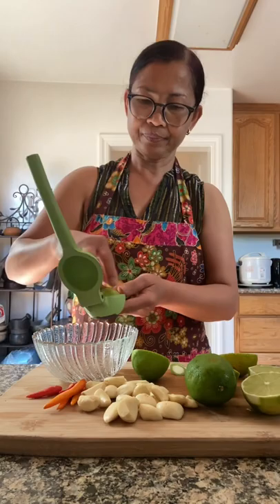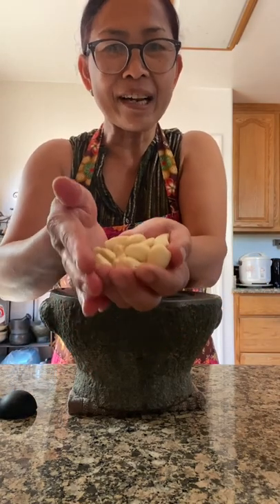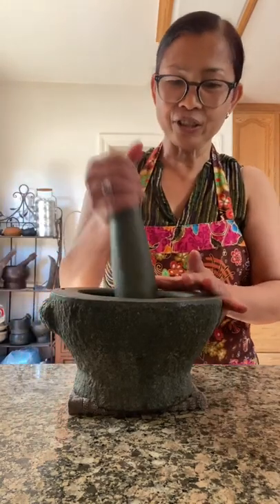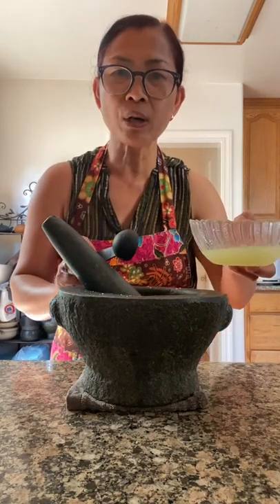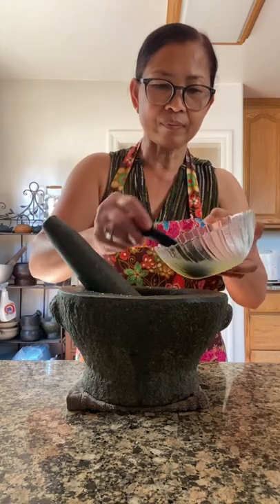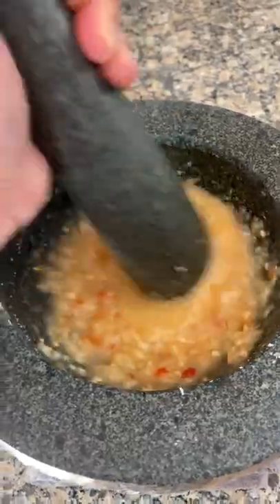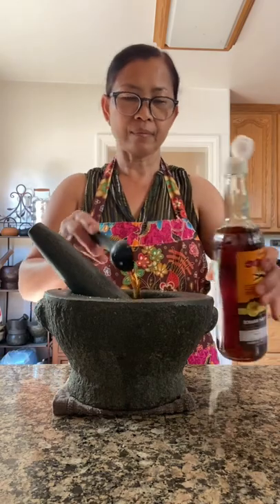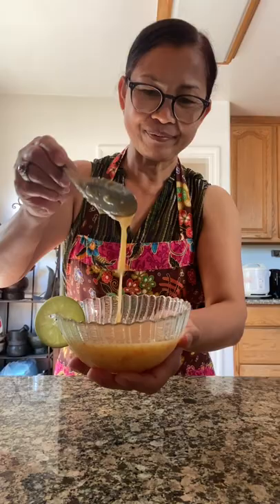How to make the ultimate Cambodian crack sauce.